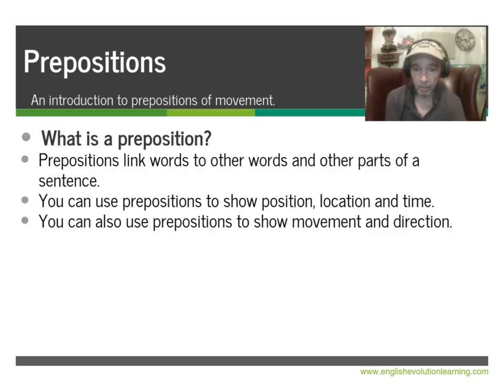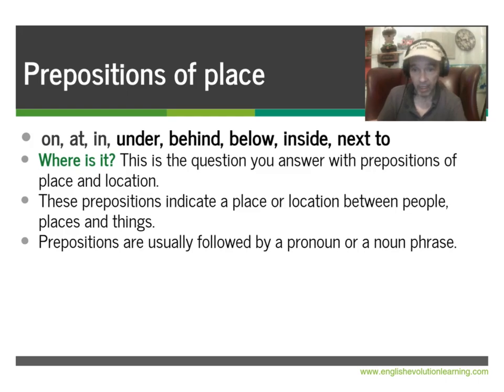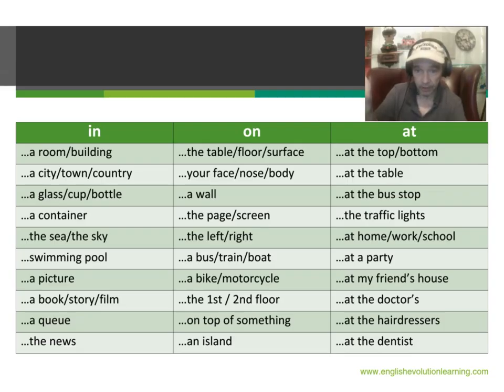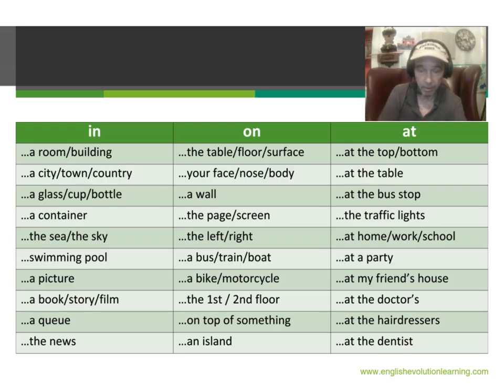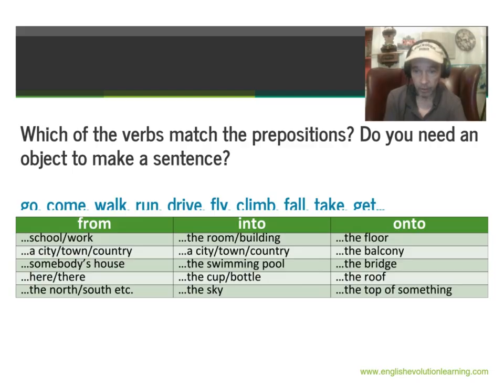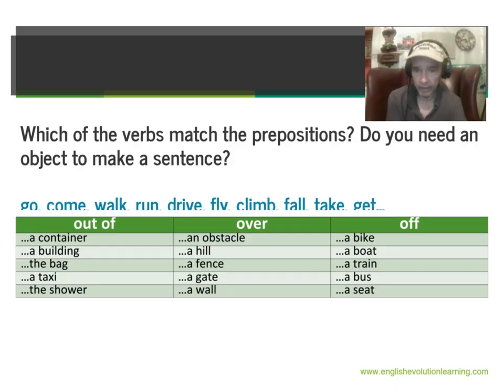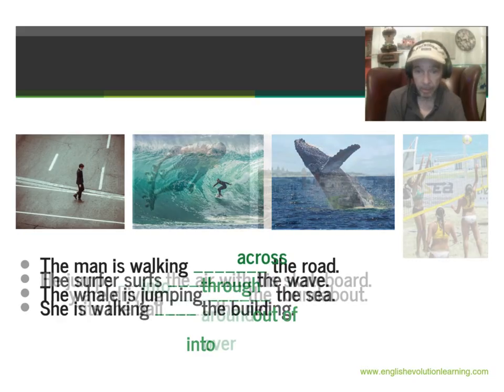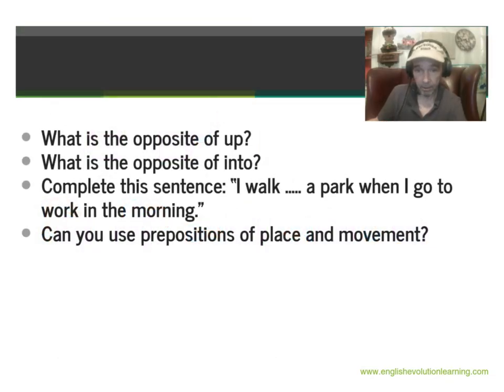A1 Prepositions of movement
英語の勉強 (eigo no benkyou): English study.
英語学習 (eigo gakushuu): English learning.
英語垢 (eigo aka): "English account," used by people who post about their English progress.
英語勉強中 (eigo benkyouchuu): In the middle of studying English.
英語勉強垢 (eigo benkyou aka): "English study account," similar to 英語垢.
英語学習記録 (eigo gakushuu kiroku): English learning log/record.
英会話 (eikaiwa): English conversation.
英語垢さんと繋がりたい (eigo aka-san to tsunagaritai): "Want to connect with English accounts," used to find other learners.